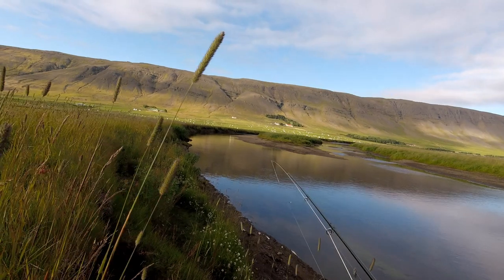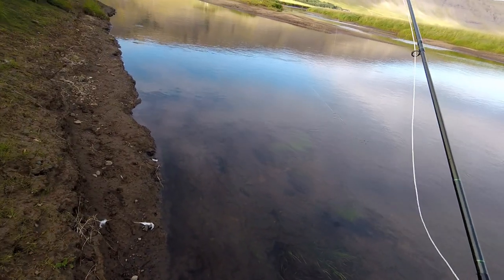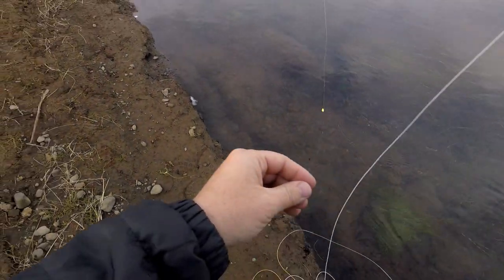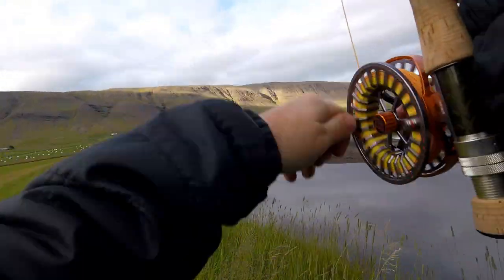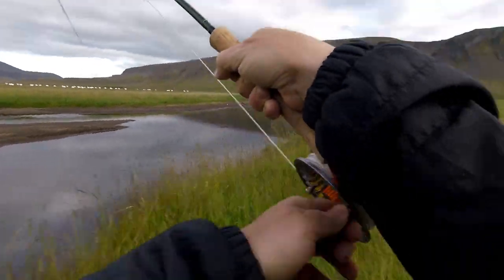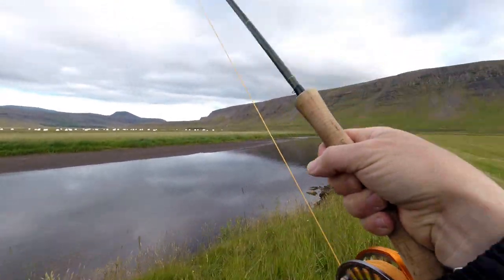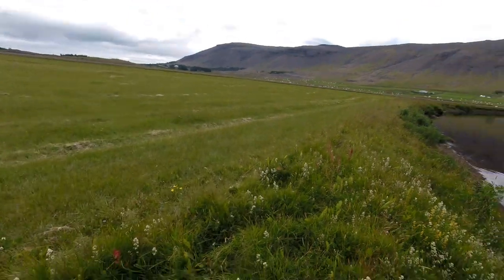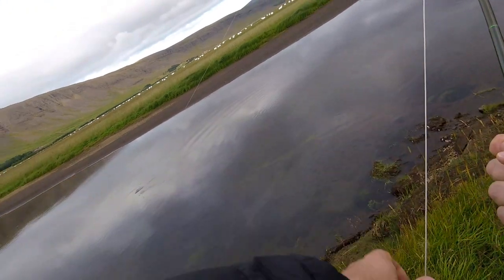Fly Fishing Sea Trout Battle On Laxa I Kjos In Iceland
The Laxa I Kjos river in Iceland is rapidly gaining a reputation for monster sea trout in its famous Meadows. These stunning fish can be caught on dry fly and tiny nymphs during July and August and are almost becoming more prized than its prolific salmon run. In this video Peter McLeod hunts one of these lies and hooks into on of Kjos's monsters which leads him on a merry chase up and down the river. The 80cm fish puts him through a fantastci batle before being carefully released to continue on its journey.